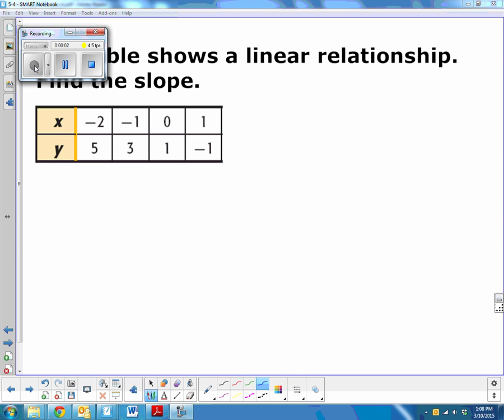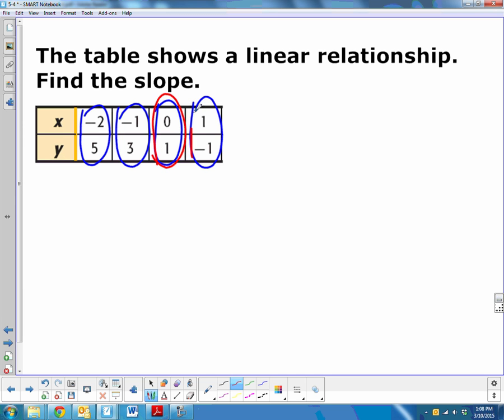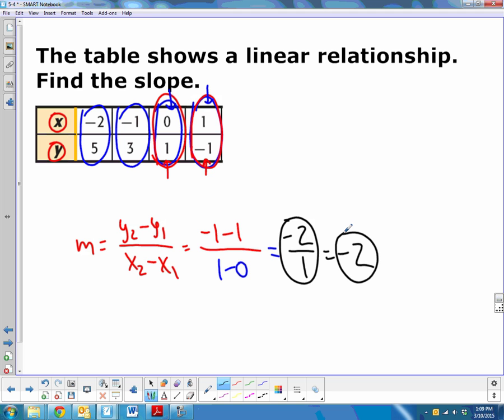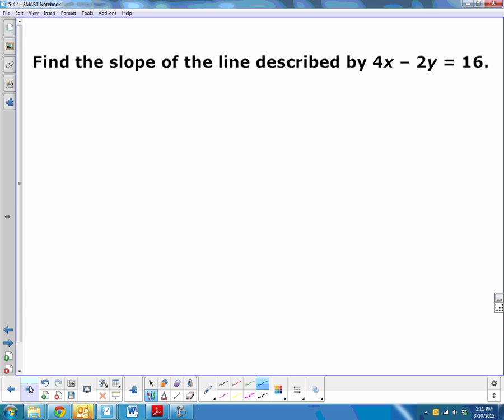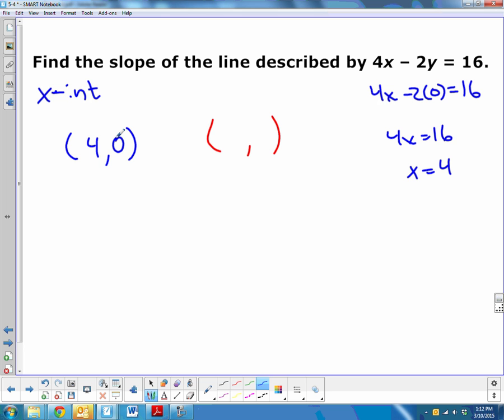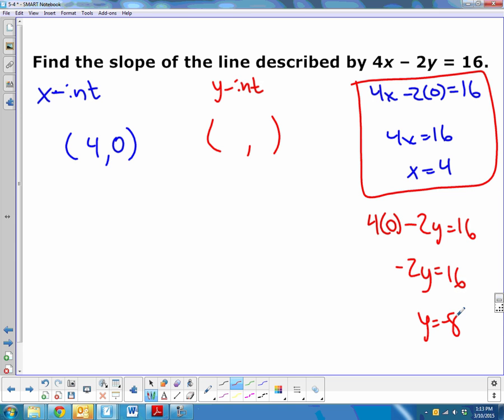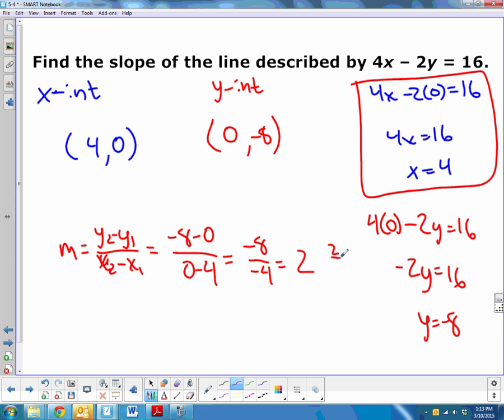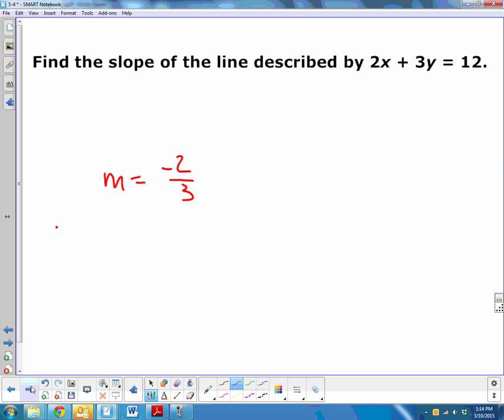Slope Formula B